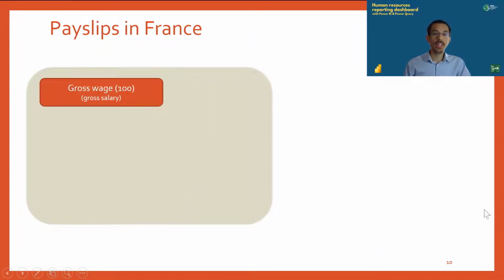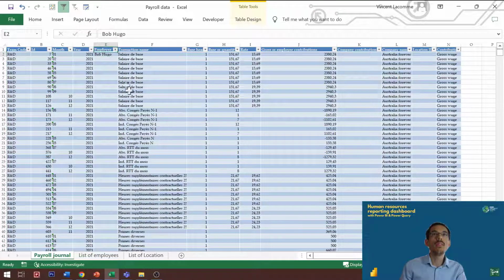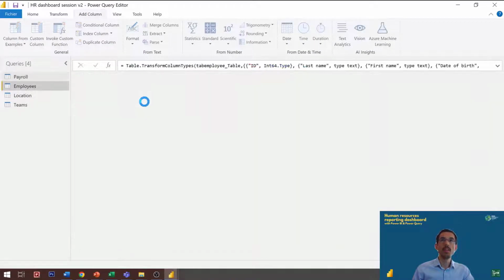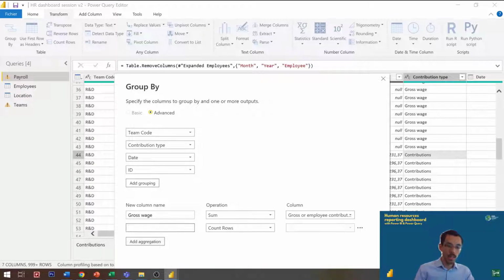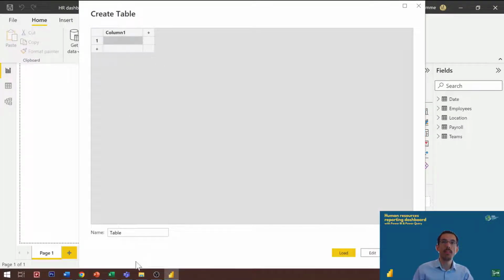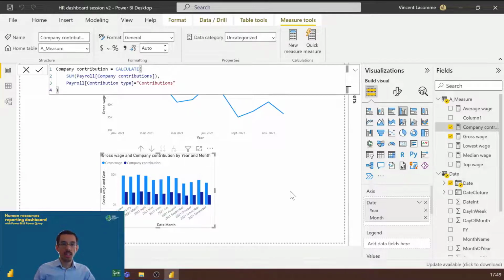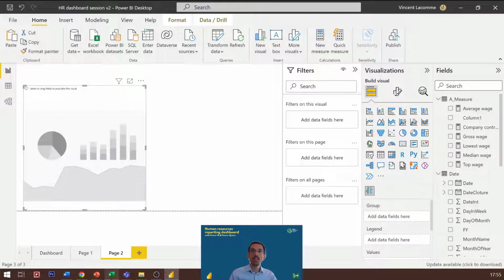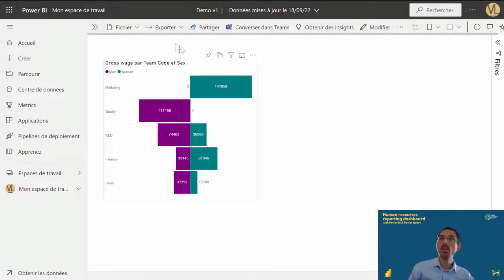07 VINCENT LACOMME Human Resources Reporting Dashboard with Power BI and Power Query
PRESENTER: VINCENT LACOMME
TOPIC: HUMAN RESOURCES REPORTING DASHBOARD WITH POWER BI & POWER QUERY

Vincent Lacomme is a French registered chartered accountant and auditor.  He has been advising SMEs for more than 13 years and is specialised in optimising information system and data management.